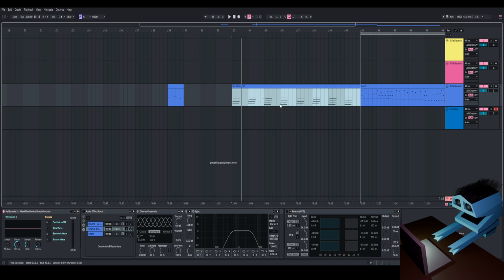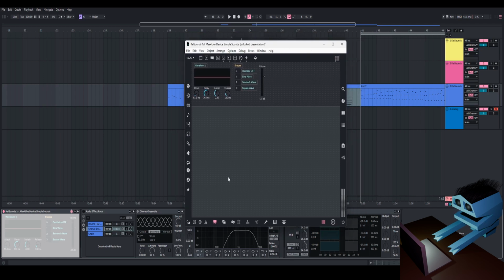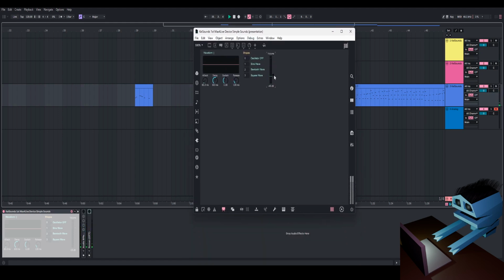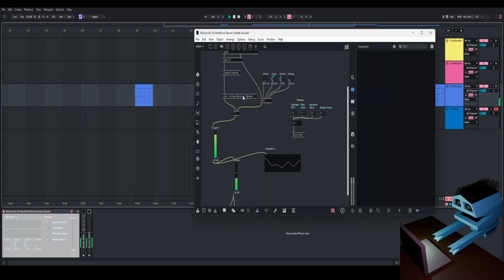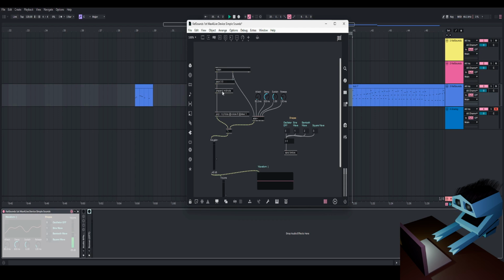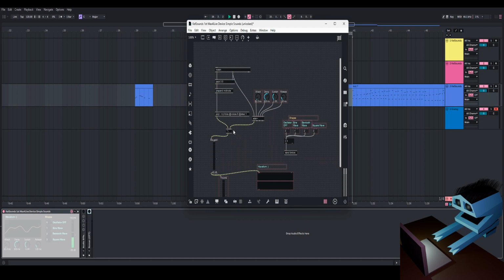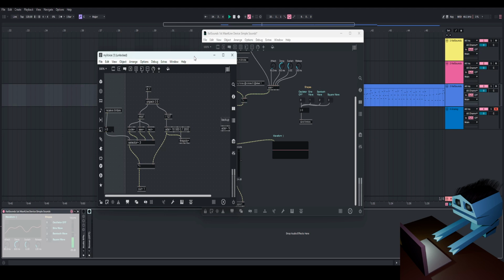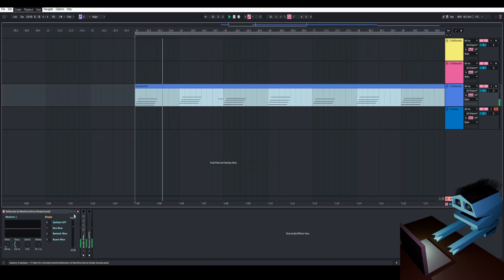I Attempted Max4Live!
Time Stamps:

00:00 - Intro/The Struggles
02:04 - Learning Together
02:58 - My Max4Live Device
04:23 - Max4Live Objects
05:33 - What I was Trying to Learn
08:13 - Did I Route ADSR~ Wrong?
08:51 - Different Sounds/Learned Something New!
10:52 - Outro